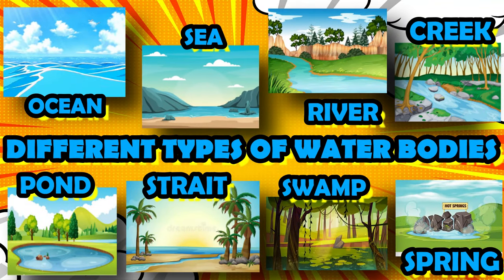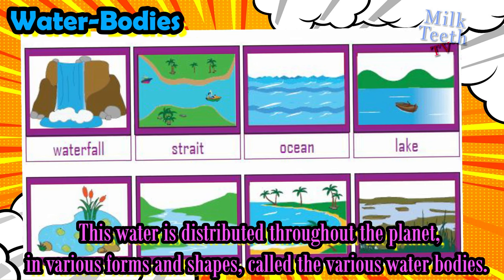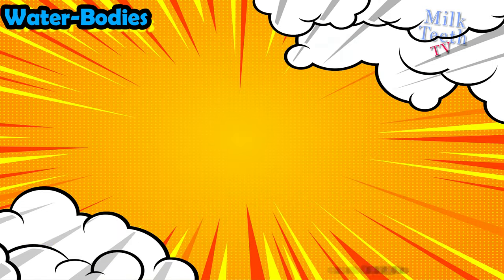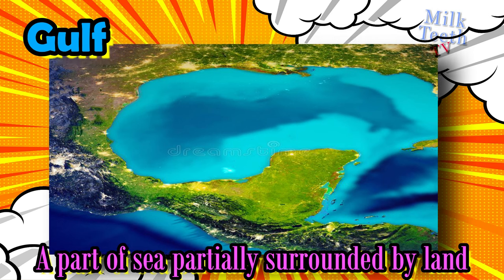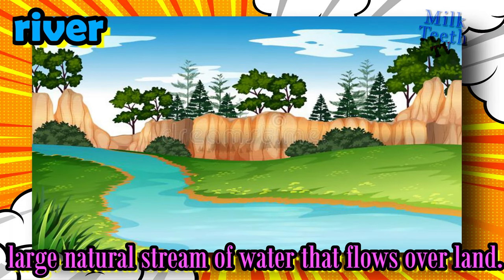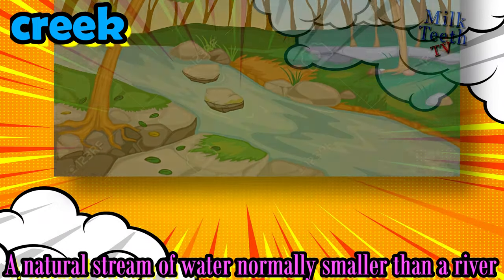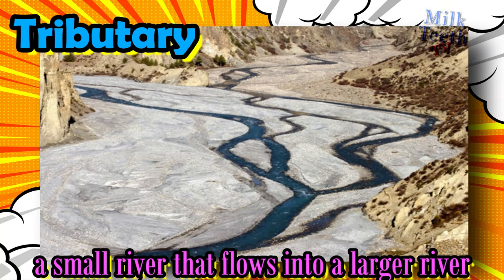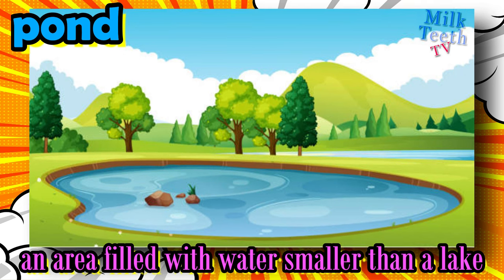Different Types of water Bodies | Types of Waterforms with pictures and examples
We all know how important water is to us. 3/4 of the earth’s surface is covered with water. This water is distributed throughout the planet in various forms and shapes, called the various water bodies. These water bodies differ in size, right from huge ones like oceans and seas to the small ones like ponds. Thus the various water bodies we see on the earth’s surface are in the form of oceans, seas, lakes, rivers, ponds, waterfalls etc.

Different Bodies of Water and their Characteristics
Let us travel the earth and learn about these various water bodies found only on our beautiful planet.

Oceans:
The oceans are vast and deep bodies of water. Usually, it is these oceans that separate continents from one another. The oceans are bodies of salt water.
We have five oceans in our world. They are the Pacific Ocean, the Atlantic Ocean, Indian Ocean, Arctic Ocean, the Southern Ocean or Antarctic Ocean.
The largest and deepest ocean in the world is the Pacific ocean, covering one-third of the earth’s surface.
This is followed by the Atlantic ocean and the Indian ocean in order of size.
Oceans are home to a variety of plants and seaweed and thousands of sea creatures like the sea urchins, whales, sharks, octopus, a variety of fish, snakes, squids etc.
In fact, oceans also contain millions of tiny dead animals called coral polyps which form the beautiful coral reefs, Australia being the largest coral reef in the world.
Oceans are useful to us in many ways as they are a rich source of minerals, they provide energy and valuable fuels like petroleum.
They work as an important channel of transportation.
Seas:
Seas are also big water bodies but are definitely smaller than oceans. They are partly enclosed by a land mass and open into the ocean.
We see many seas eventually connecting to the oceans. For example we have the Mediterranean Sea which is attached or joins the Atlantic Ocean.
Some of the seas are the Red Sea, the Black Sea, the Arabian Sea, Caribbean Sea and the Mediterranean Sea.
The largest of the seas is the South China Sea which is supposed be holding hundreds of islands in its waters .
The sea, like the oceans is useful to us in many ways.It is a rich source of food providing us with various kinds of sea food.
It also works as a channel for transportation.
Like oceans, seas are a source of food, and are also usually used extensively as transport lanes for ships.

Lakes:
A lake is a water body surrounded by land on all sides. It is actually the opposite of an island, which is a piece of land surrounded by water on all sides.
Lakes can be salty or fresh water lakes. Salty lakes are due to a lot of evaporation taking place.
Some famous lakes are-Lake Superior, Caspian Sea, Lake Victoria, Lake Aral and the Dal Lake .

Rivers:
Rivers are large streams that flow over the land. They are hence large flowing water bodies, they usually end up in an ocean or sea.
Rivers are fresh water bodies which generally originate in mountainous areas or elevated areas.
We have basically two kinds of rivers which are, the Snow-fed rivers and the second is the Rain-fed rivers.
Snow-fed rivers find their source in the snow capped mountains, where the snow melts, flowing down forming rivers, rain-fed rivers as the name suggests are formed in areas where it rains a lot giving rise to these rivers.
The place where a river starts its journey, is called the source and the place where it ends its journey , is called the mouth of a river.

This is because the rivers deposit a lot of fertile soil called silt which is excellent for the growing of crops.

Gulf:
A gulf is a large area of an ocean or a sea that is partially enclosed by land.
For Example the Gulf of Mexico.

Bay:
A bay is a body of water, which is again partially enclosed by land. It is a wide mouth opening of land, where the water is surrounded by land on three sides and is joined to the sea on the fourth side.
For example the Bay of Bengal

Lagoon:
A lagoon is a lake separated from the open sea by sand or rocks.
Lake Chilika in Orissa, India is an example of a lagoon.
Strait:
A strait is a narrow stretch of water which joins two larger water bodies.
For example: Palk Strait joining the Bay of Bengal and the Indian Ocean.

Waterfall:
Water falling from a height is usually called a waterfall. A waterfall is formed when a river flows over an edge of hard rocks and falls from a great height.
Waterfalls make beautiful tourist spots and are helpful in generating hydroelectric power.
The Angel falls in South America are the world’s highest waterfall.